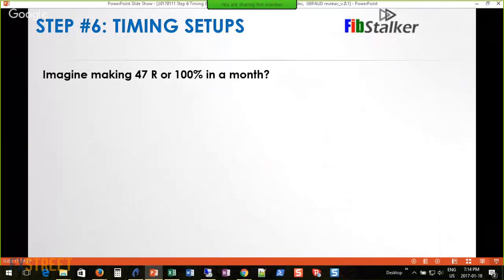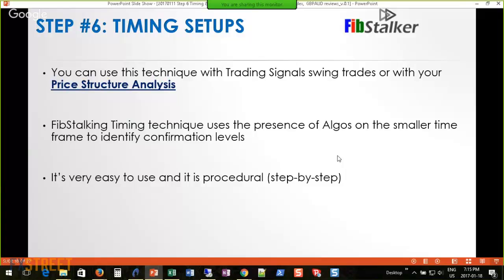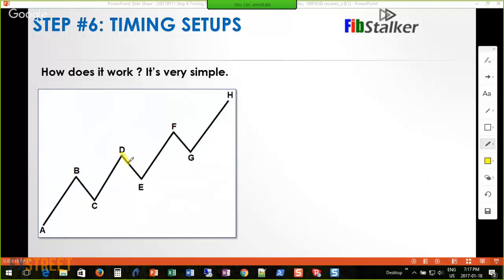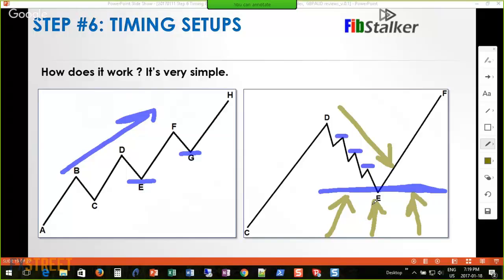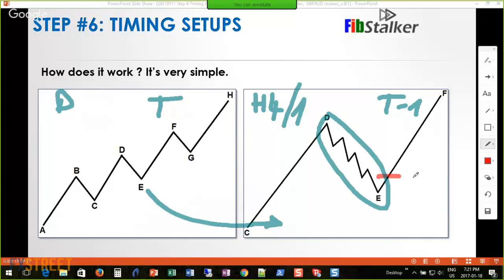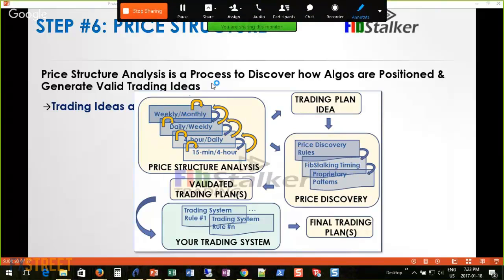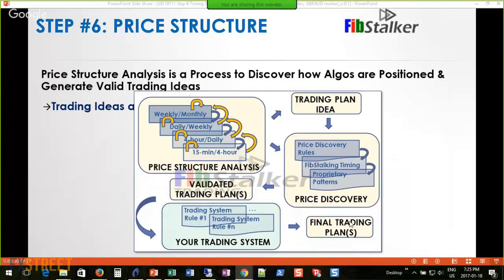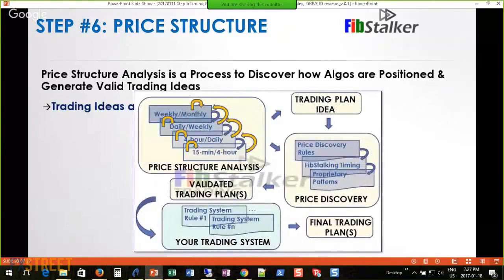Step #6 of Successful Trading – Timing & Price Structure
In this series of 10 Steps for Successful Trading, Giuseppe Basile, aka FibStalker, goes through the steps you need to master to become a successful trader. Whether you want to be a follower (use other's people signals) or a business owner (come up with your own trading ideas or setups) you will need to go through a number of these steps which will basically make you grow and will change yourself, to become someone else, a successful trader.